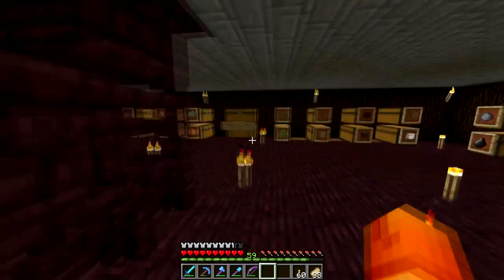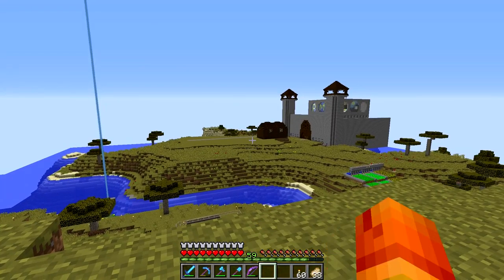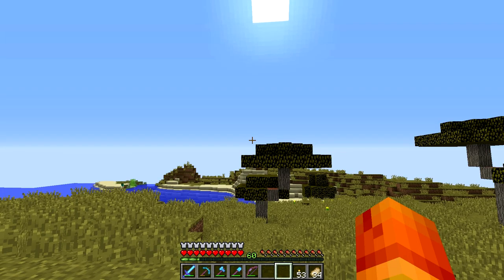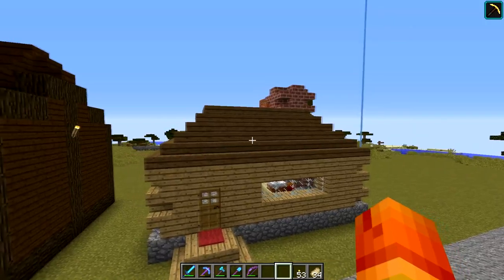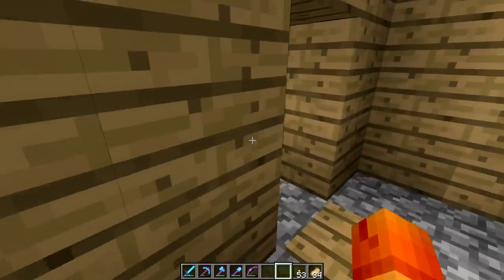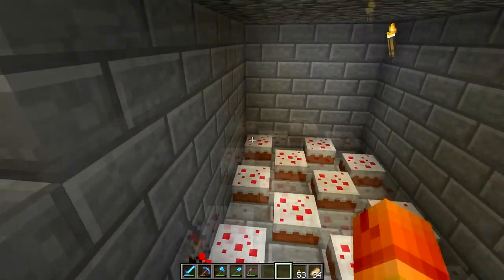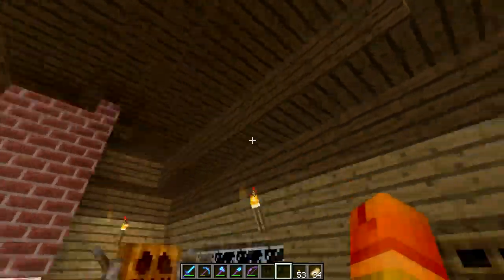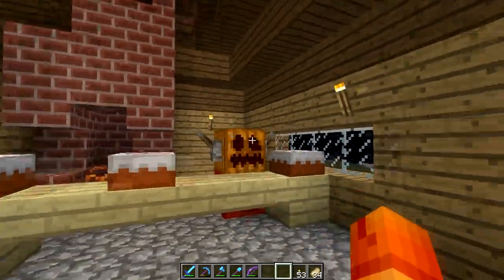Minecraft SMP - Pac-Craft #23 - Constructing a Confectionery!!!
Today in this quick episode on the server we build a bakery in our medieval village!